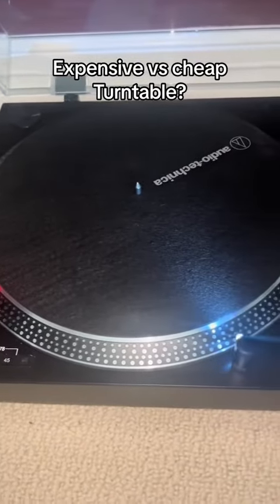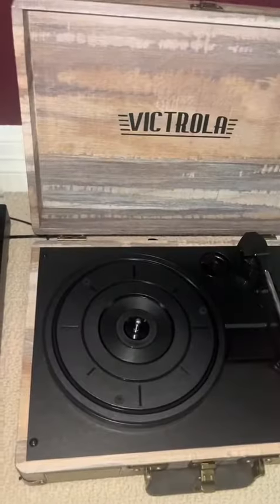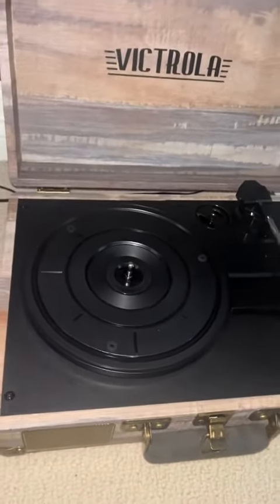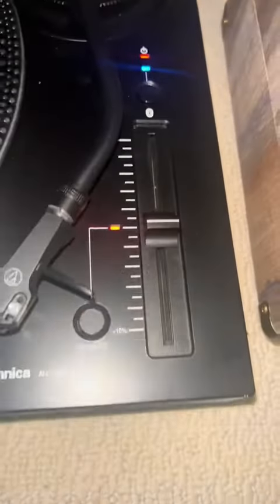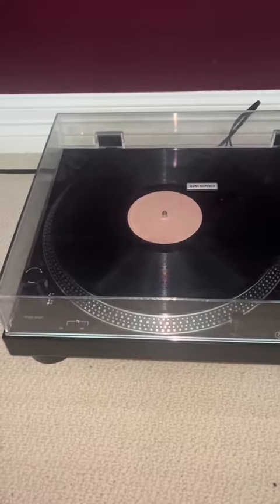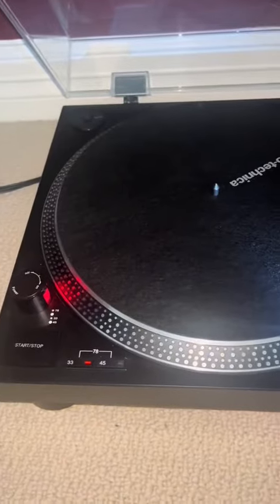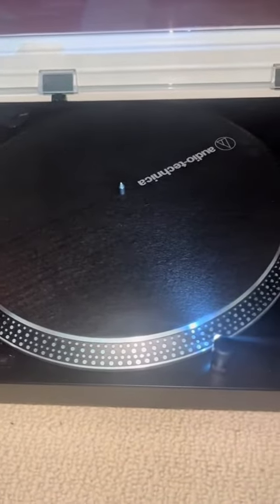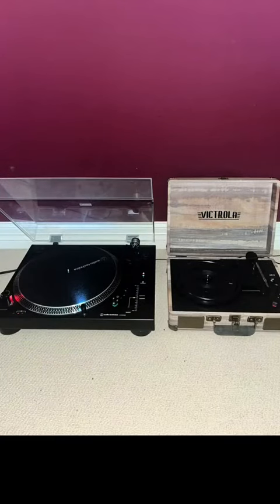Victorla Suitcase record player vs Audio technica turntable